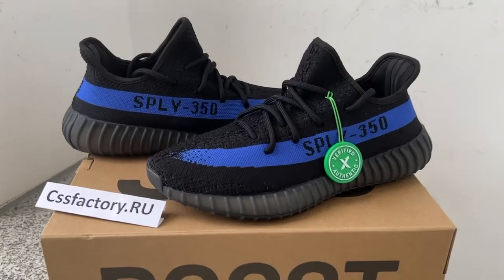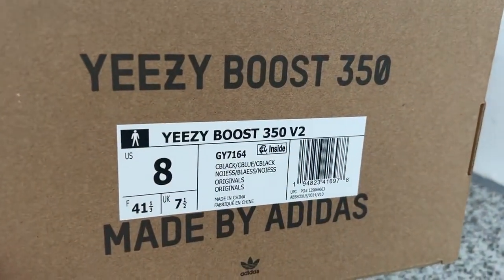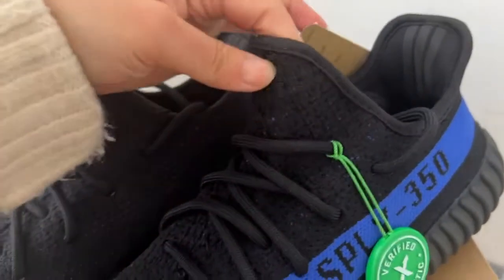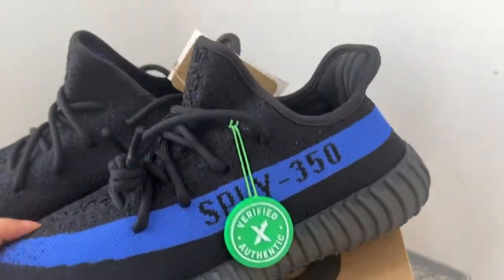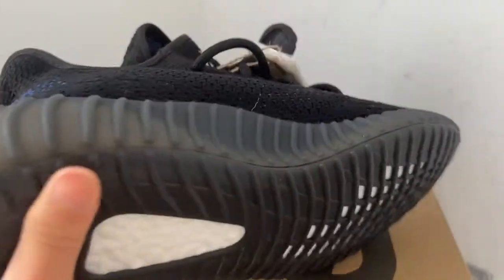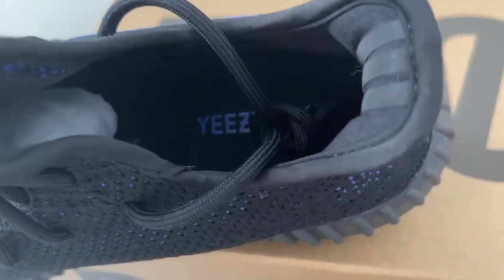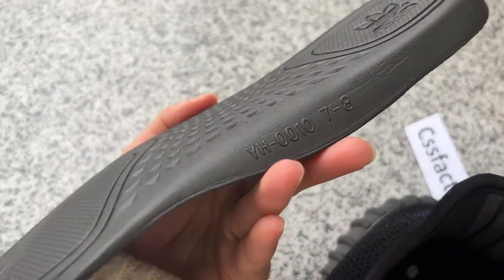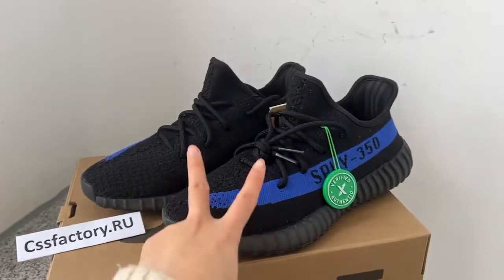PK God Adidas YEEZY BOOST 350 V2 Dazzling Blue With real materials Ready To Ship From Cssfactory.ru